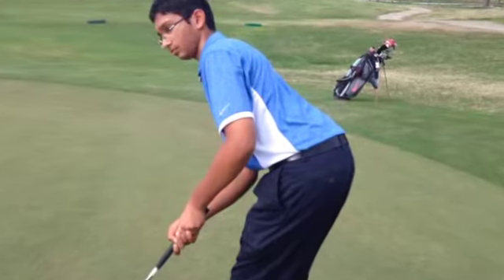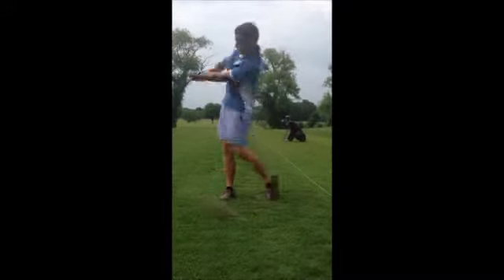Divot Doctor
This video is about my project